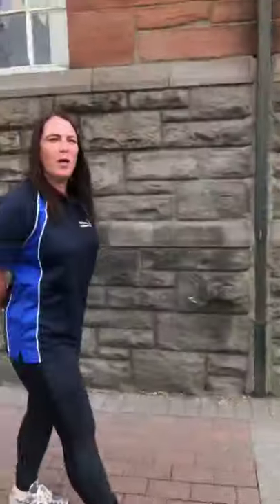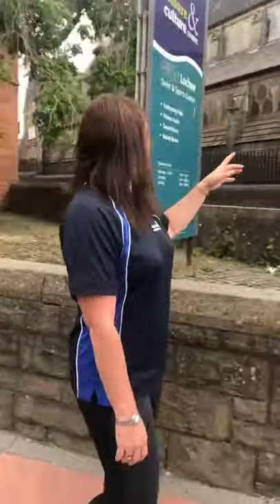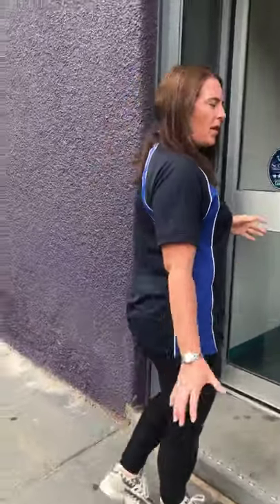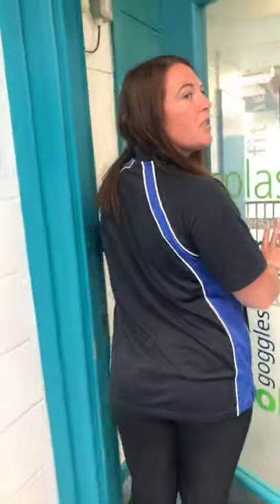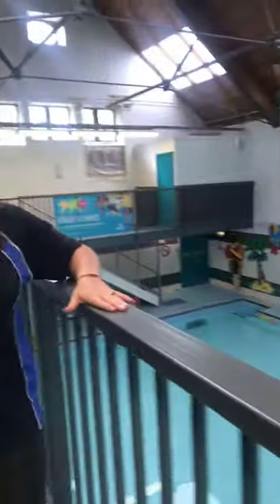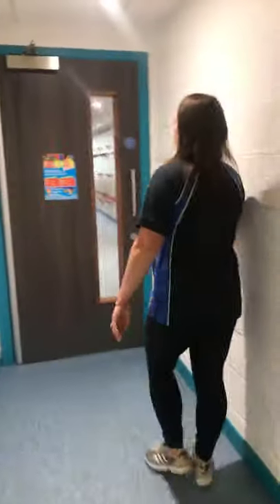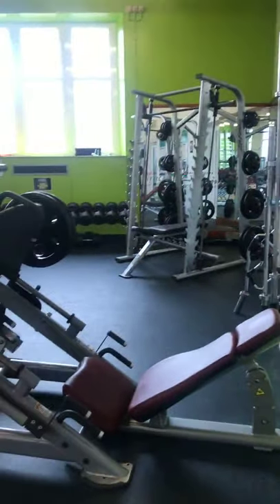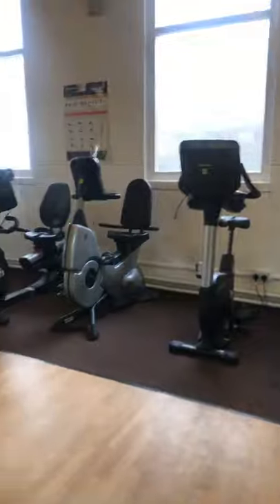Welcome to Lochee Swimming and Leisure Centre with Laura